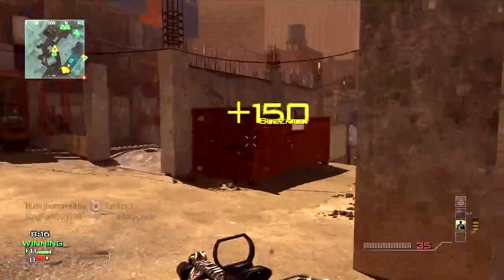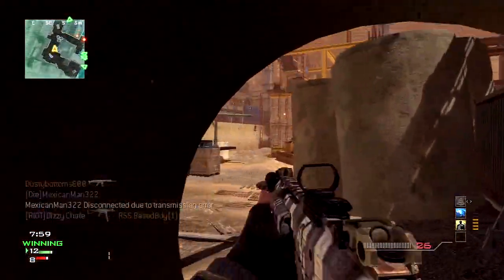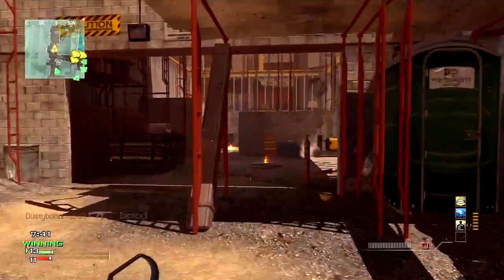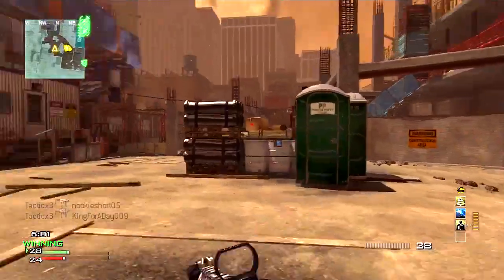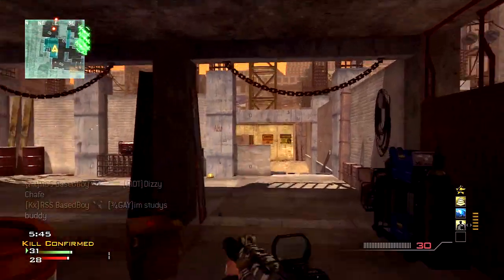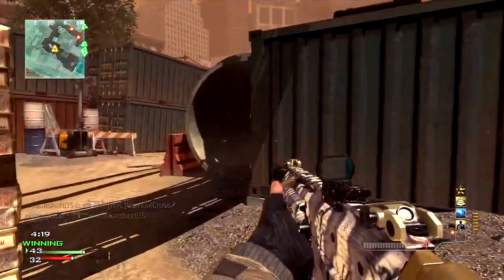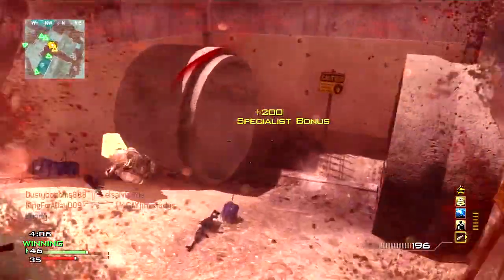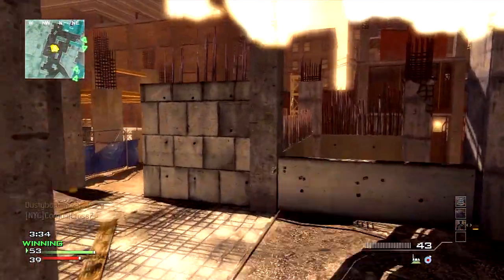MOAB Tips with Dusty! (Modern Warfare 3 Commentary)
May not be the fastest or most visually impressive moab you'll ever see, but I feel like I played this game textbook-like on this map, and it paid off. Definitely a good video to give some quick tips.